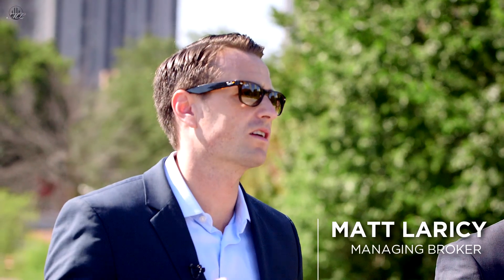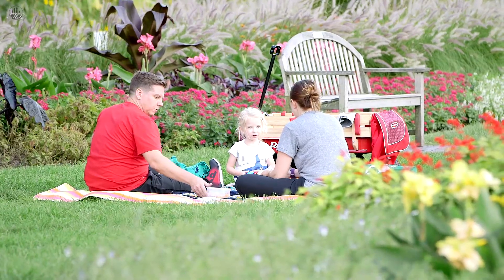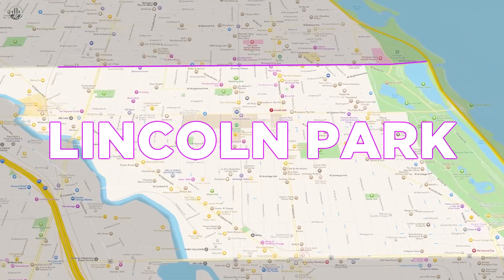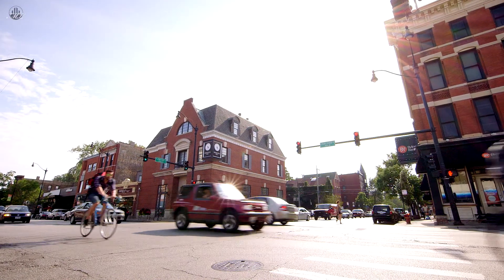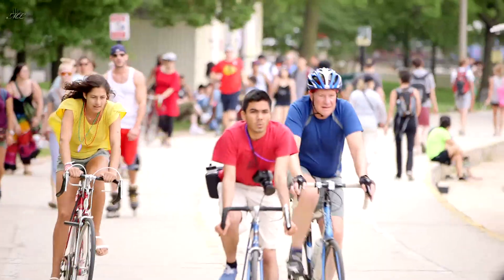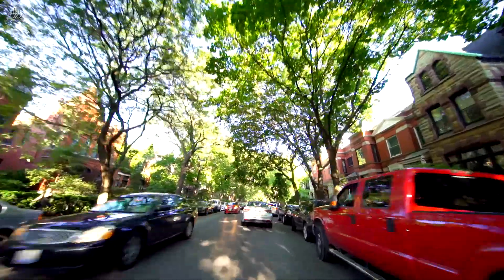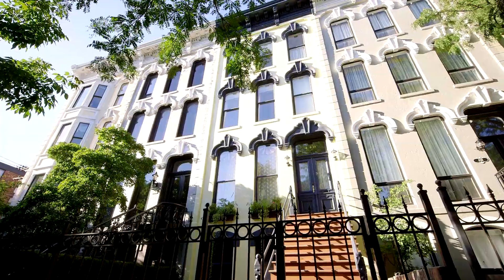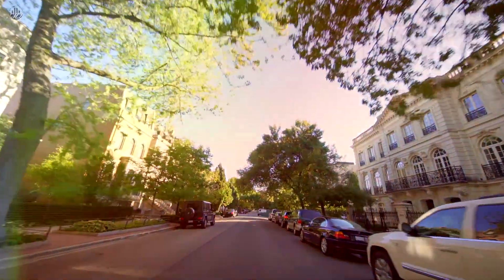Lincoln Park Neighborhood Video Laricy Properties, A Division of Americorp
The Lincoln Park neighborhood is the epitome of classic Chicago elegance. The picturesque tree-lined streets of Lincoln Park are home to historic brick row homes and an array of restaurants, boutiques and entertainment. With a little bit of everything, the Lincoln Park neighborhood attracts a variety of residents from college students to families. There's hardly an area in Chicago that boasts more green space. The famous Lincoln Park is alive with sports leagues, beautiful gardens and best of all, the Lincoln Park Zoo. This attraction, which is free and open year round offers the unique opportunity to visit exotic animals with the Chicago skyline as your backdrop. Lincoln Park neighborhood residents have direct access to the lakefront trail where they can walk, bike or run enjoying Chicago's perfect combination of nature and city. It's hard to find a neighborhood quite as beautiful as Lincoln Park in Chicago, and there's no lack of quaint neighborhood restaurants, boutique shopping and exciting nightlife either. Once you've made your home in Lincoln Park, you may just never want to leave.